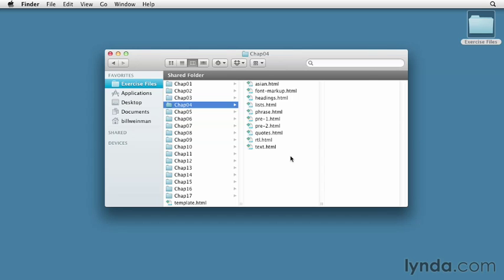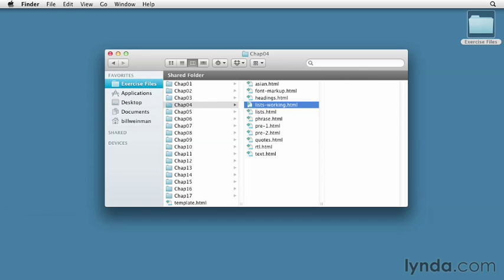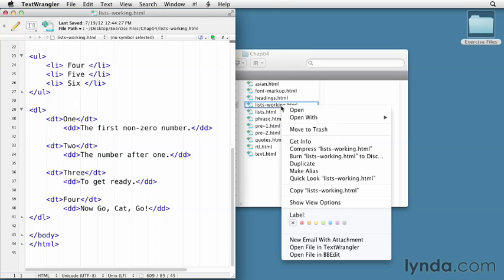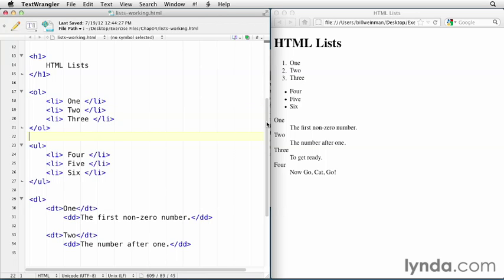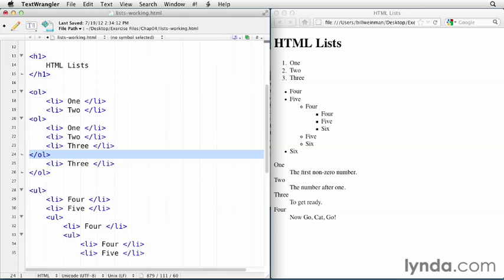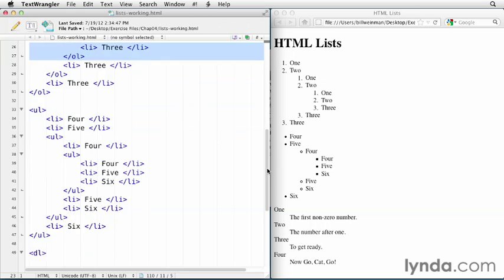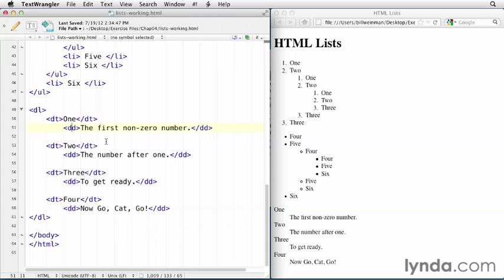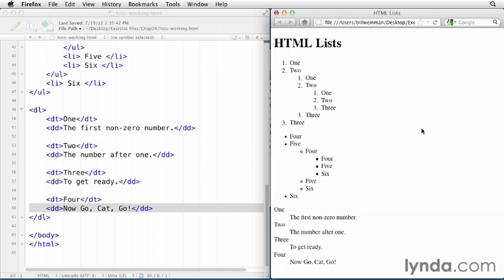Lynda.com HTML Essential Training